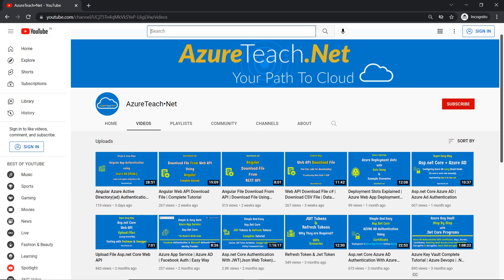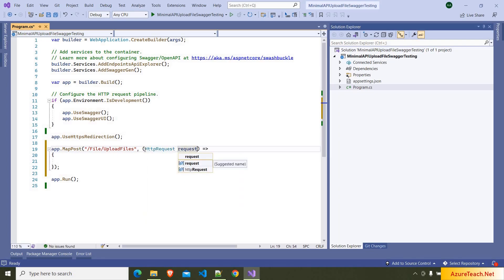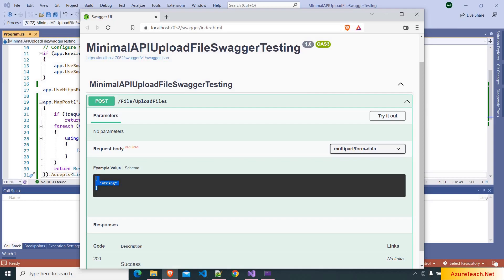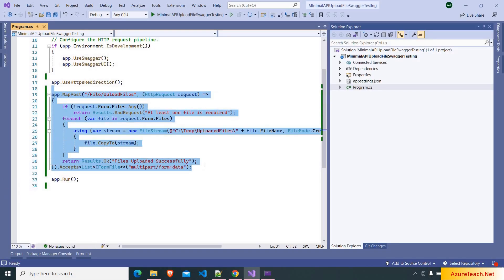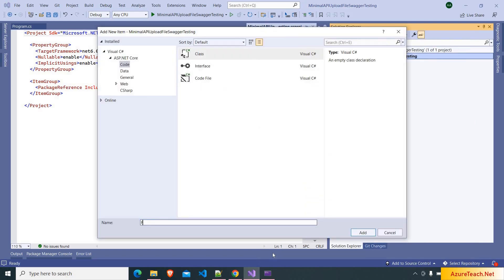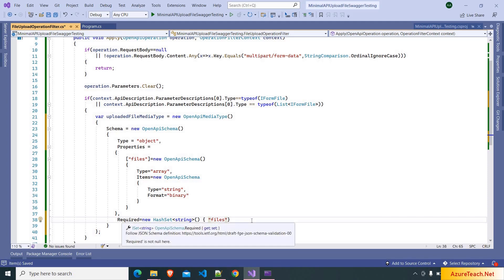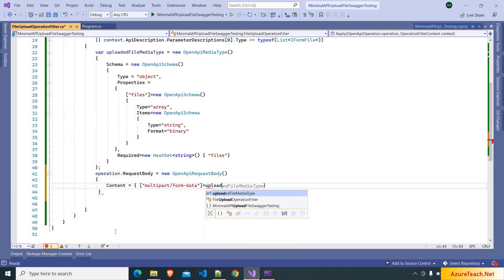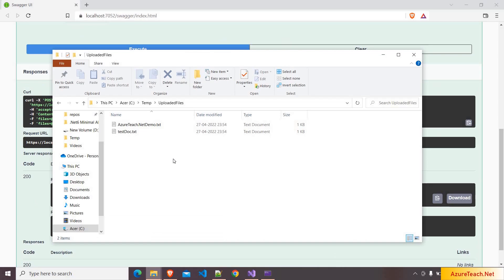How to Create an API with Minimal APIs | Minimal API upload file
Swagger with minimal api? minimal api file upload not working with swagger? IFormFile not working with swagger.

you will get answers to all these questions if you watch this .Net6 Minimal Apis file upload video. I have demonstrated creating a minimal api using dotnet6 for file upload and added swagger support. Swagger file upload does not work with dotnet6 minimal api. Also, IFormfile does not work with dotnet6 minimal api. To upload file using minimal api, we have to use HttpRequest itself instead of using IFormFile like we do in regular asp.net core web api file upload. minimal apis is a cool feature added as part of dotnet6 and using them we can create an api with minimal code.
In this demo, we have created a dotnet6 minimal api endpoint which accepts multiple files via HttpRequest message. we can iterate over the file those were submitted to dotnet6 asp.net core web api/minimal api files and save them to the location that we want. After writing the code, if you run the application, it will not work as swagger for minimal apis does not support files. you will see the IFormFile as an array of string and we need to see file upload for minimal api.
To mitigate the issue, we need to use IOperationFilter. This filter helps transforming the operation for swagger. In IOperationFilter for swagger, we need to define the schema for minimal api upload file swagger. we need to check for IFormFile type and in the schema, we need to use OpenApiSchema, OpenApiMediaType classes to define the schema. Once we make all the configuration and run the applicaiton, swagger for minimal apis will show you file uploads. we can add multiple files web api file upload.
Once the files are uploaded, we need to iterate over HttpRequest.Form.Files and save them to the drive.

Chapters
00:00 Intro
00:31 Creating .Net6 Minimal API Project
01:25 Defining .Net6 Minimal API File Upload Endpoint
06:02 Creating Swagger IOperationFilter
12:00 Testing Minimal Api File upload with Swagger